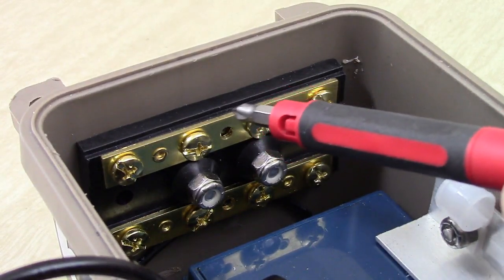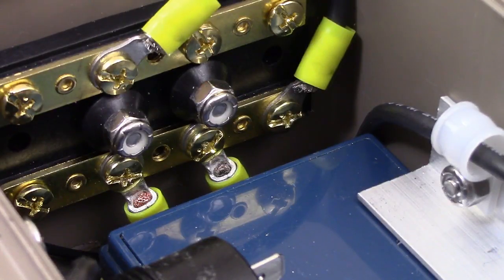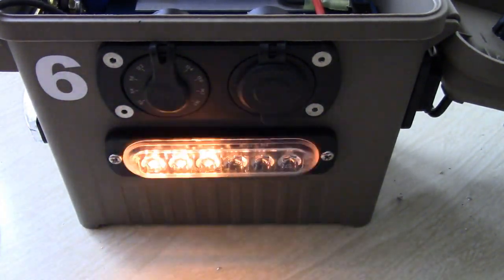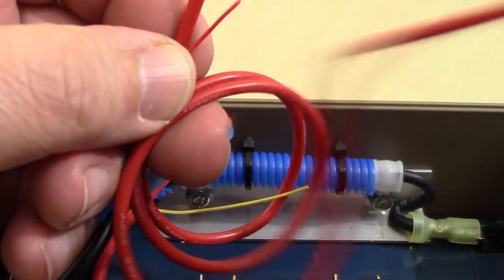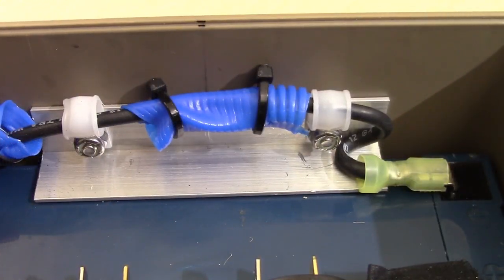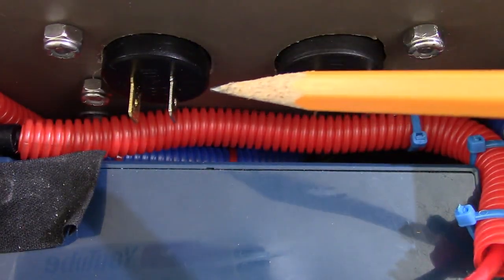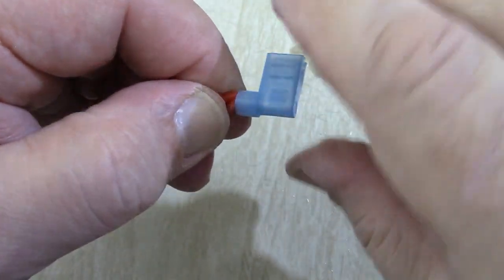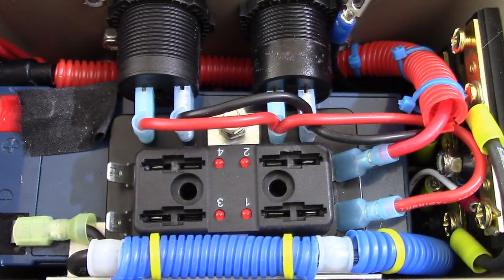MTM MINI AMMO CAN BATTERY BOX HARD WIRING PART 1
Video #9 takes us on a step by step definitive journey through hard wiring the whole bottom half of the MTM Mini Ammo Can Battery Box.